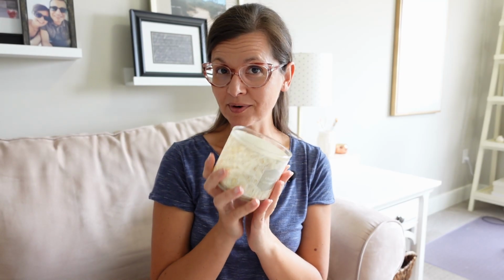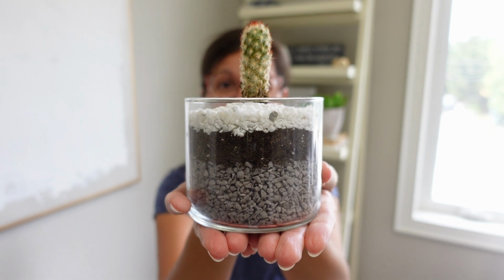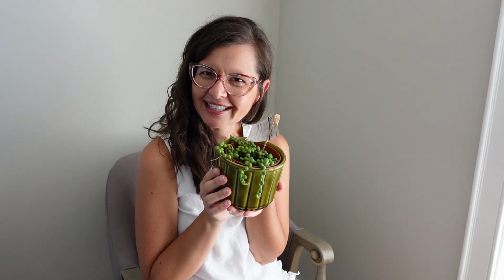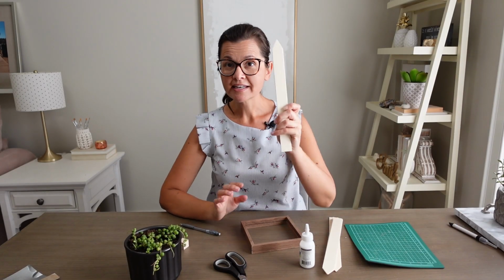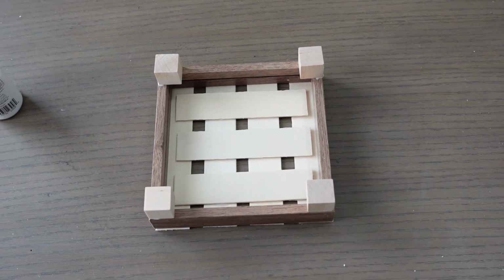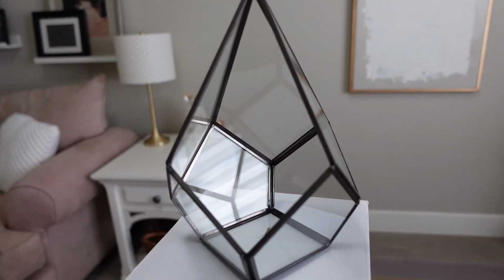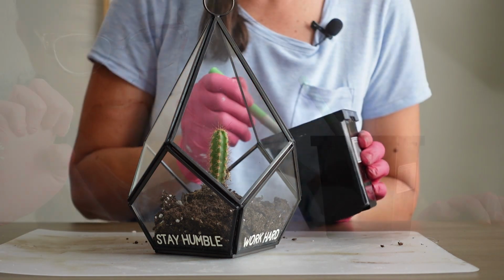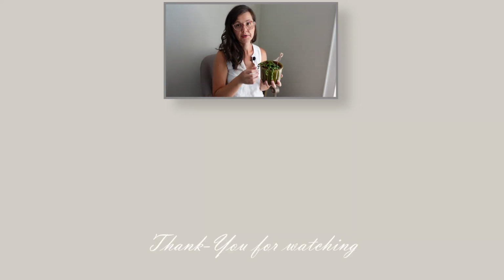DIY Succulent Planter Ideas | Best Watering Tip For Indoor Plants | Decorating with Plants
In this video, I make planters from Dollar Tree supplies, reuse a Bath and Body Works candle and order a pretty terrarium from Amazon.  You can use pretty much anything to make a great succulent planter.  These projects range from basic to easy.  Nothing stressful or difficult here!

Plants can bring the decor of a room to life.  It doesn't matter what style, plants always work.  Succulents are pretty easy to manage and they have such personality.  They are a great option for small spaces and a fun way to start building your collection.  It's true.  You start with one plant.  It's really innocent.  Then you wake up one day to realize your home has turned into a greenhouse.  It's wonderful.

The projects in this video can all be personalized to suit your style and can be made with supplies you happen to have on hand.  It's a great excuse to buy more plants!

CHAPTERS
00:00 ⏩ Intro
00:31 ⏩ Candle Jar Cactus
03:00 ⏩ Pot and Stand for String of Pearls
08:55 ⏩ Glass Terrarium Cactus
11:03 ⏩ Best Plant Tip Ever!
11:43 ⏩ Outro
11:59 ⏩ Bloopers